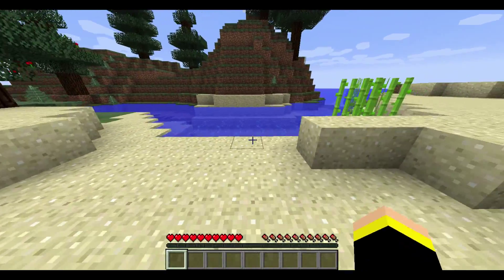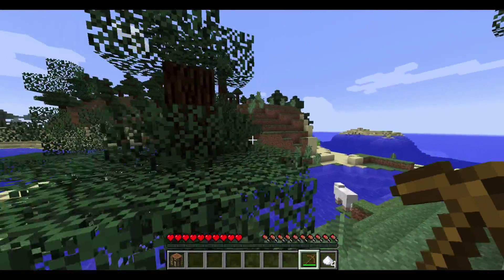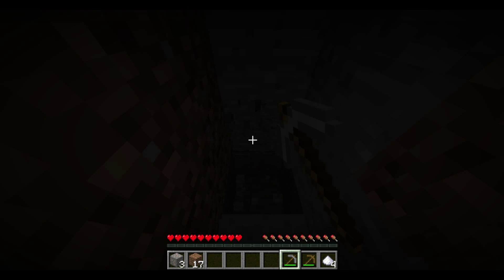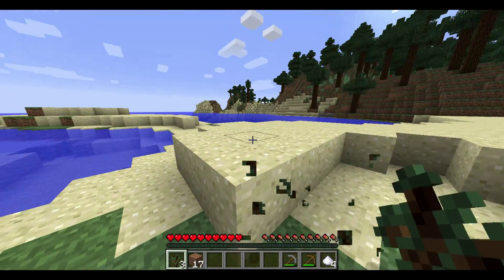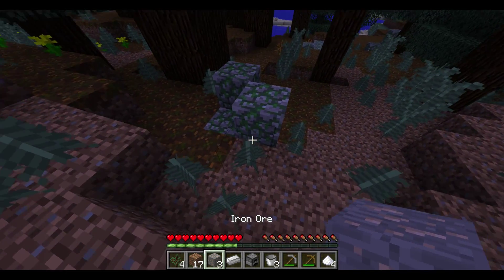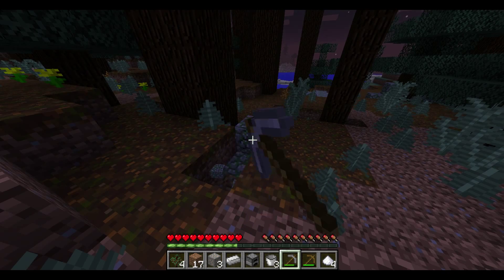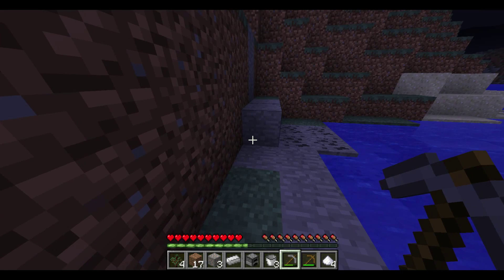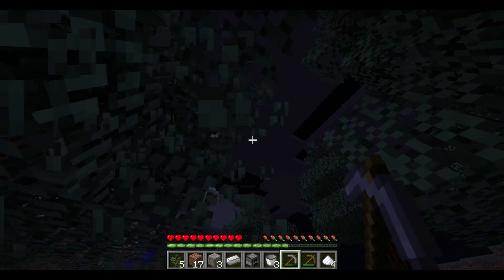Minecraft: Bake A Cake Challenge: Claudia Pooped Her Pants!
Hi guys i just want to let you know that i will be doing a AskBre so ask Bre. Any questions please.